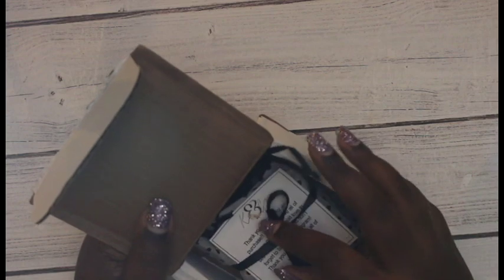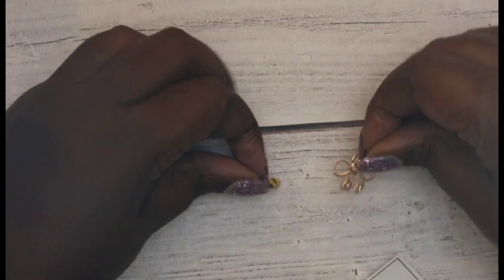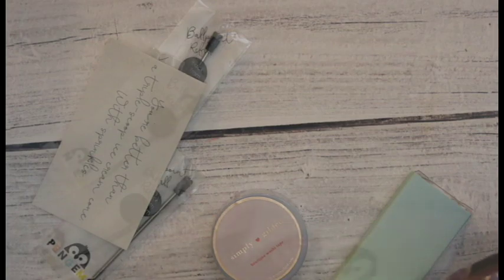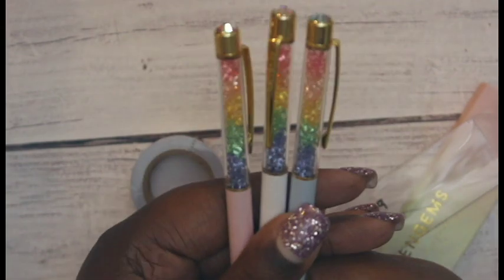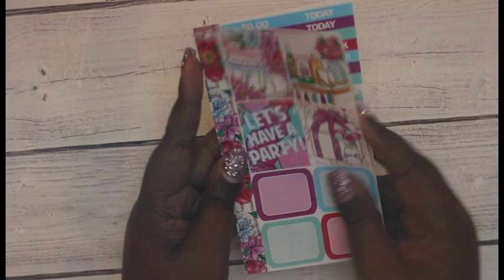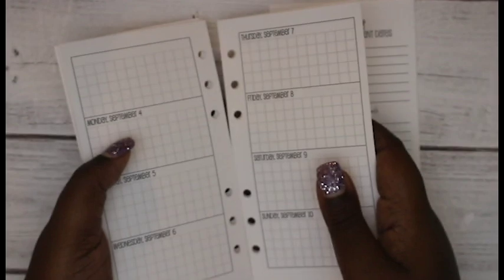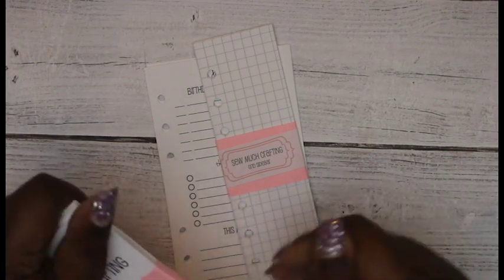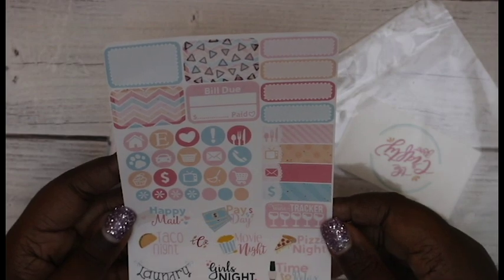May Etsy-Planner Supplies Haul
Check out the Shops mentioned in this Haul

Scribble Prints Co

Find me here: ⬇️
Periscope: @countyourblessings
Links, Codes and Deals:*$10 Off Erin Condren with sign up *Hautelook:
Snail Mail: 🐌✉️
Count Your Blessings 712
7875 NW 57 Street